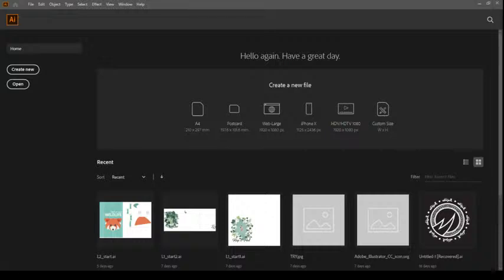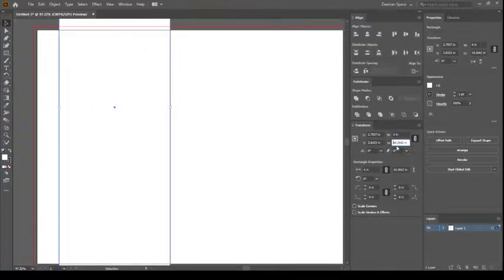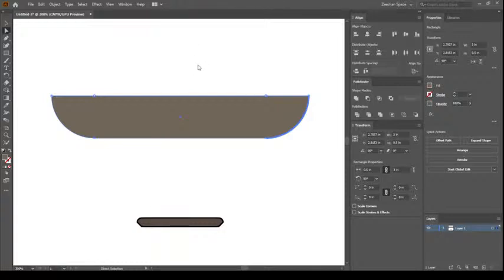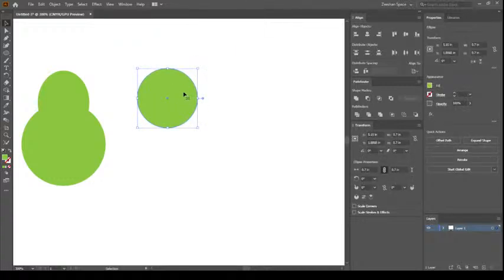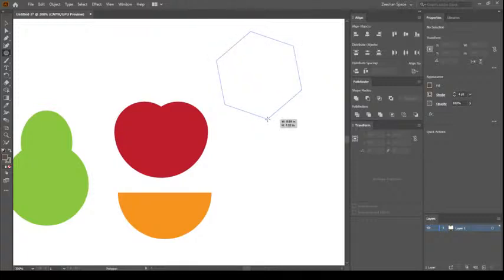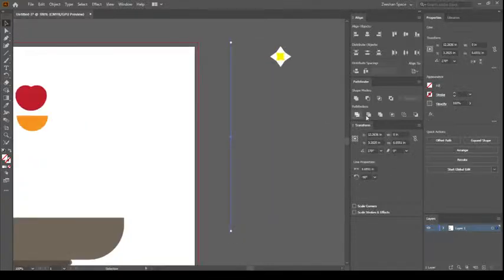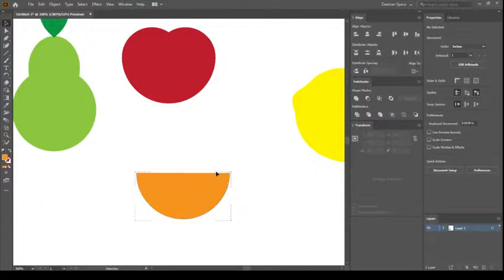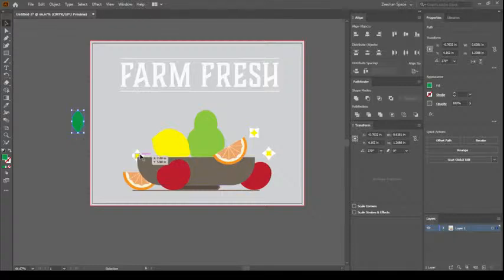Using Shapes to Create Artwork for a Postcard | Lesson 6 | Media Design Live Session Series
In this lesson, I will teach you how to Use Shapes to Create Artwork for a Postcard. This topic is part of the  Media Design Live Session Series, and specifically designed for the University College of Bahrain, however, other interested users are free to join. I will cover design principles and an essential tutorial series of Media Design.